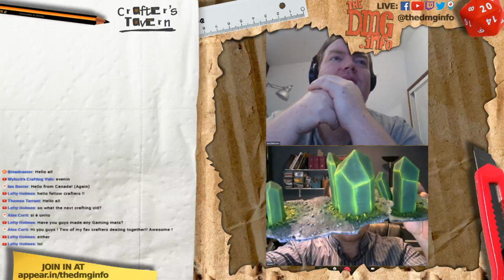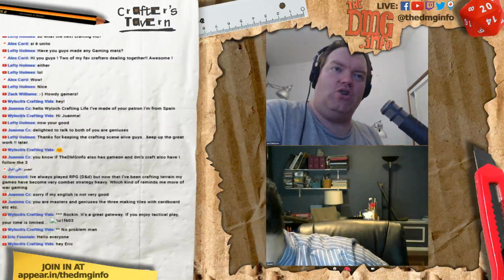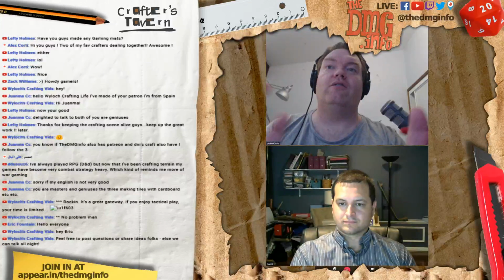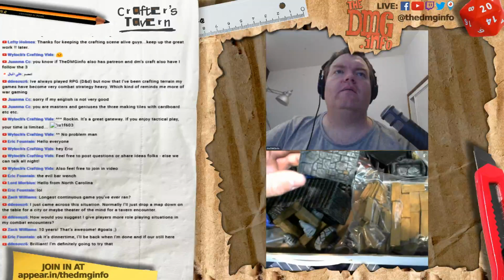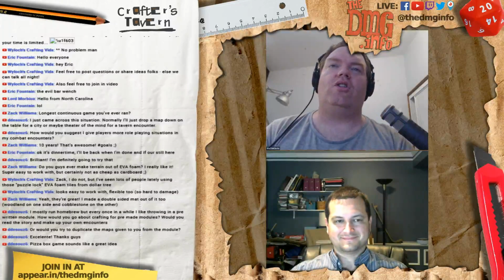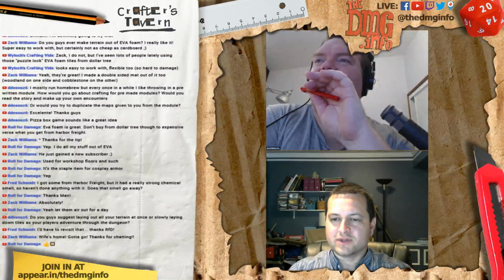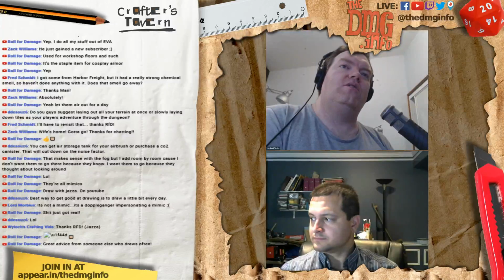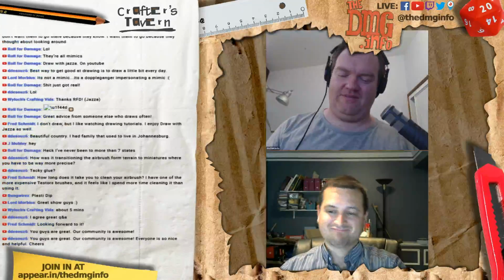Crafter's Tavern LIVE Terrain Crafting Show CT#024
Dungeon tile construction technique was influenced by the 2.5D method created by DMScotty of theDM'sCraft.
You may wish to also visit the forum where you will find many crafters who work in similar ways.

Music: "Dominator" and/or "Ethereal", under royalty free license from Footage Firm Inc. (from point 1 of the agreement: You may use the Stock Files for nearly any project, including feature films, broadcast, commercial,industrial, and educational video, print projects, multimedia, games, and the internet, as long as the Stock Files have been incorporated into any work with substantial value added by you.)